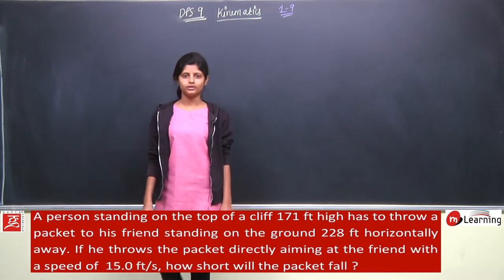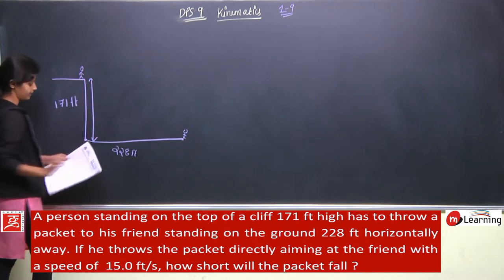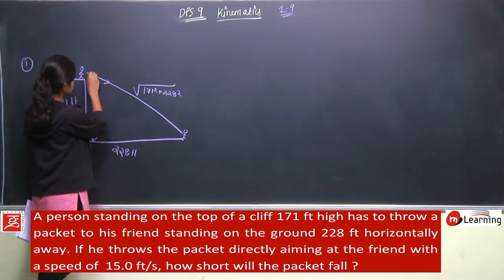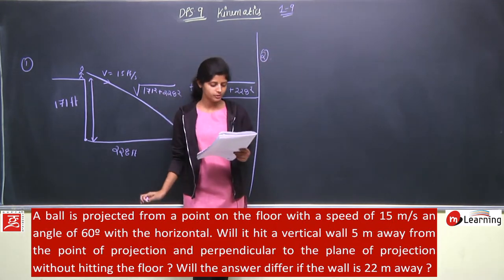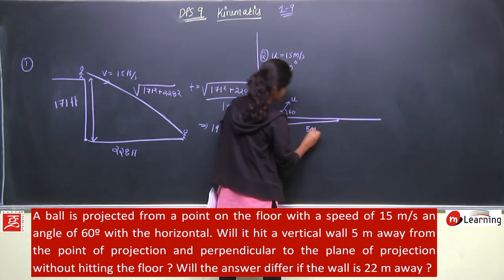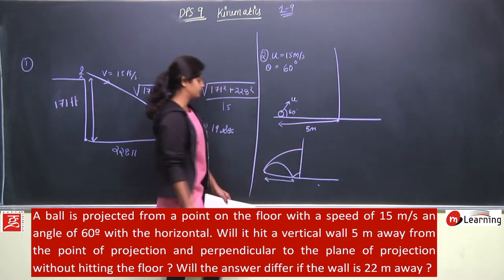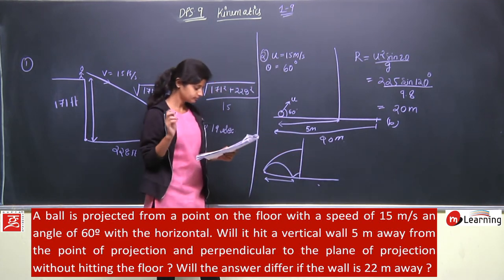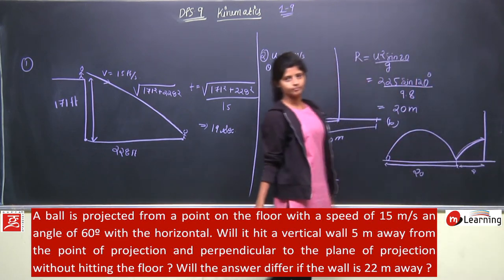Motion In One Dimension 30 - For IIT JEE Mains and Advance